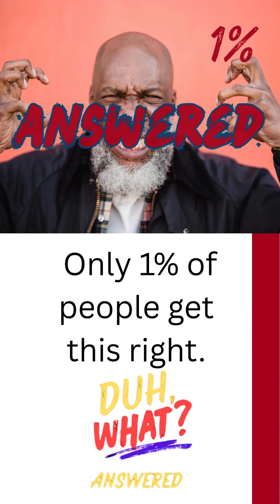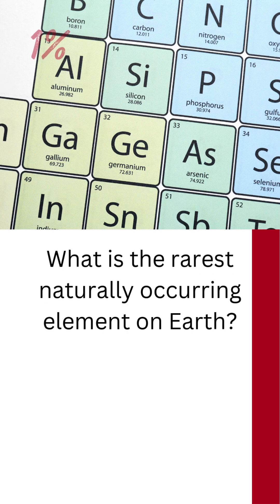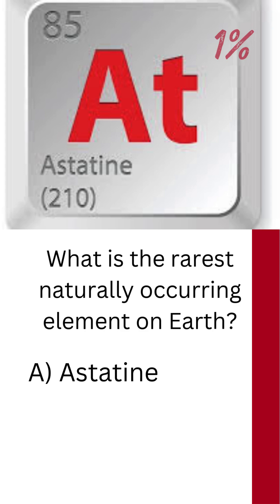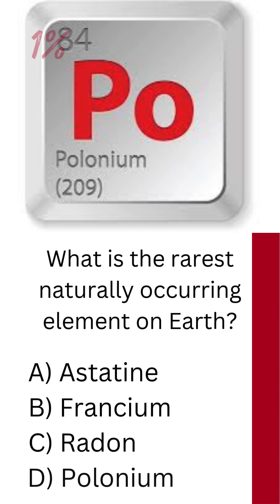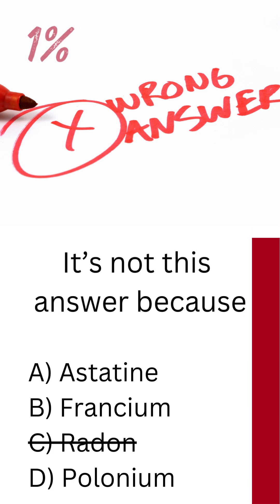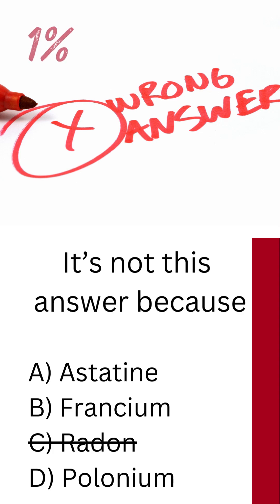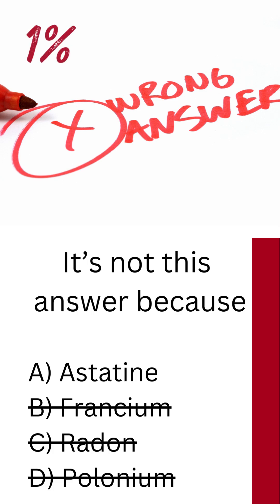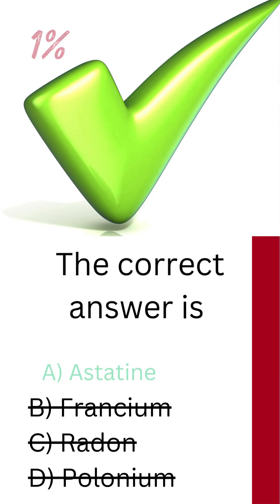99% of You Got This Question on Elements Wrong? | S1Q87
Think you nailed it?  Let's see if you would have joined the 7% Club!

Here's the official answer to our Season 1 Question 87 Science & Tech question plus some fun fact you'll never forget!

🕒 Schedule:
🧠 New Daily Short — 11:15 AM (EST)
💡 Answer Short — 3:15 PM (EST)
🔥 DUH 7 Challenge — 7:15 PM (EST)
📅 Full Weekly Recap every Monday at 7:15 PM (EST)

Comment if you guessed it right!